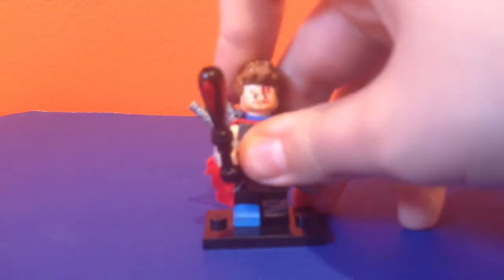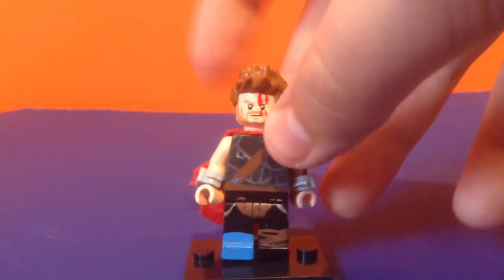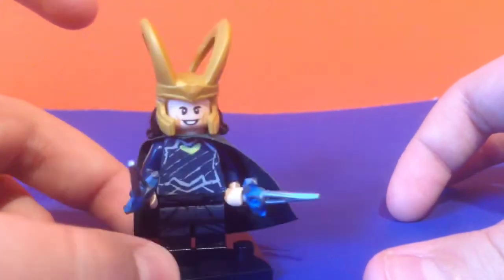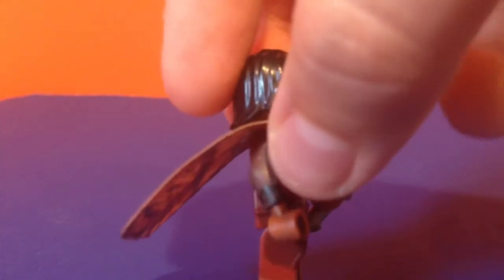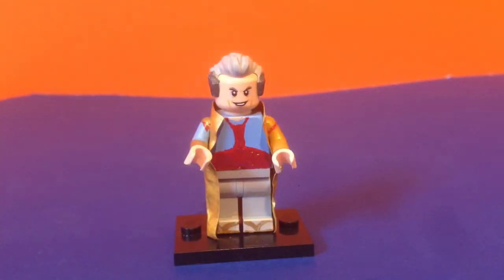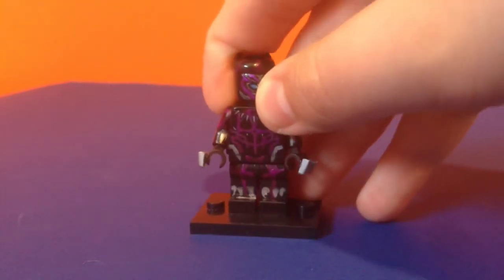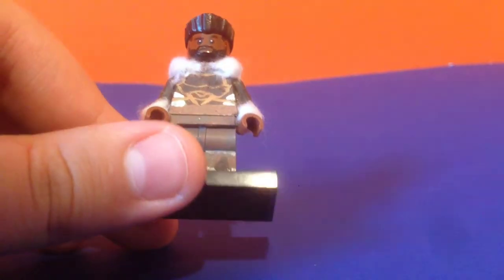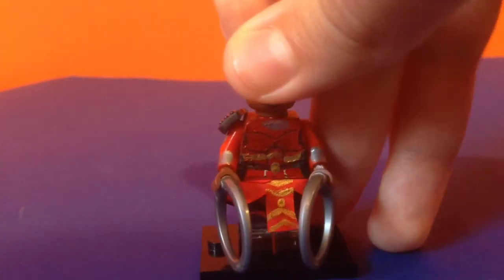Black Panther/Thor Ragnarok | Custom Review!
This video contains the 12 minifigures and 1 big-figure I have been working on since November of last year (2017) The figures are:
Thor, Loki, Valkyrie, Heimdall, The Executioner, The Grandmaster, Korg,
Black Panther, Nakia, Klaw, Everett Ross, and M'Baku.

also, sorry i forget names and say multiple things twice, i'm really good at youtube.